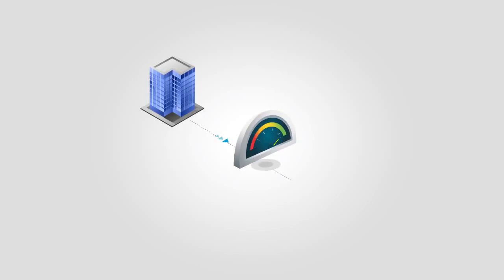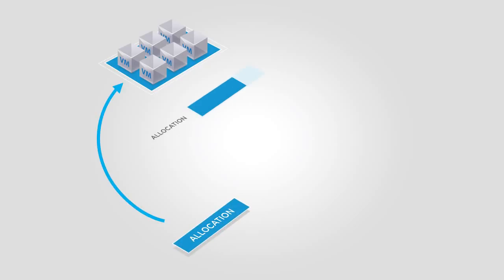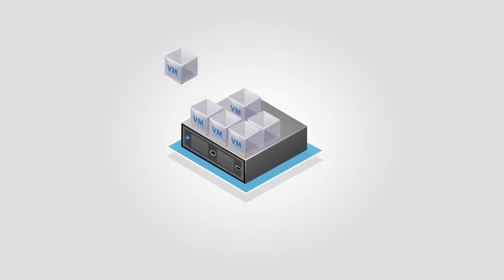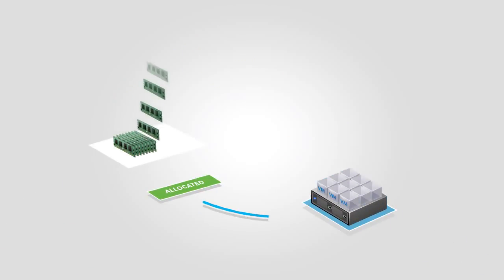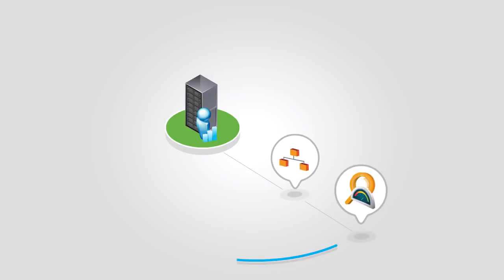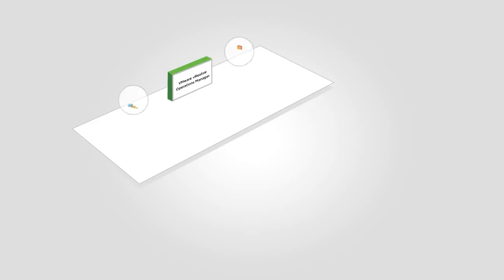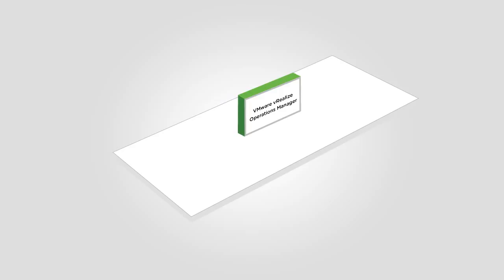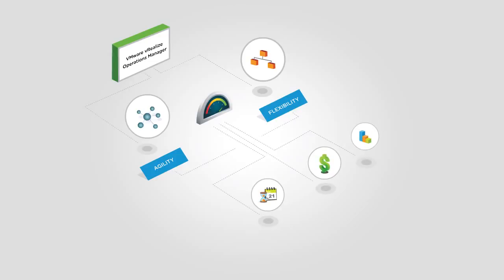vRealize Operations Manager 6 Concepts Capacity Planning Basics vSOM